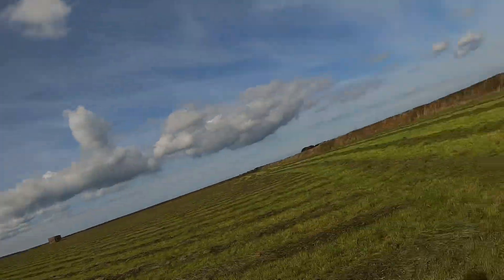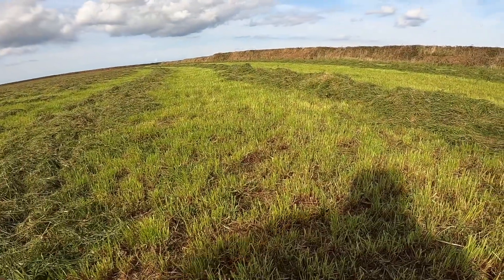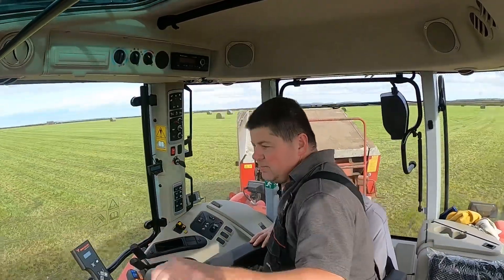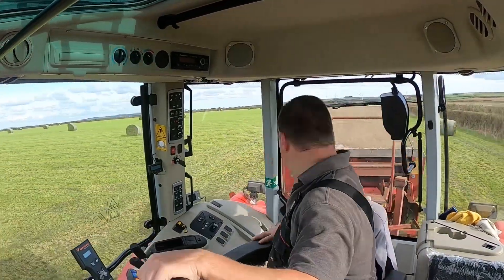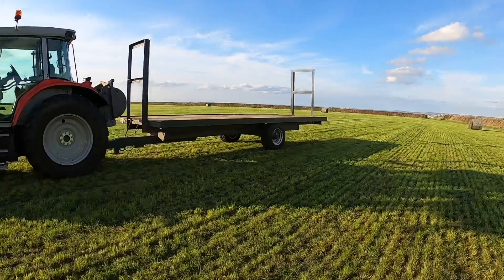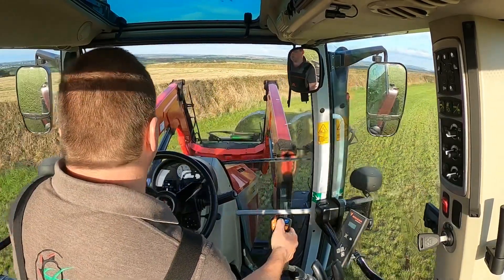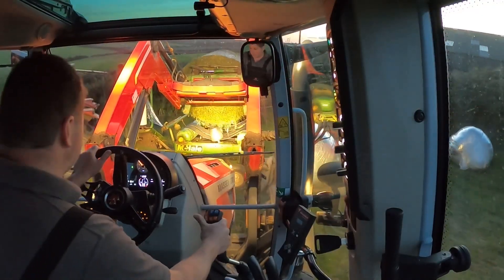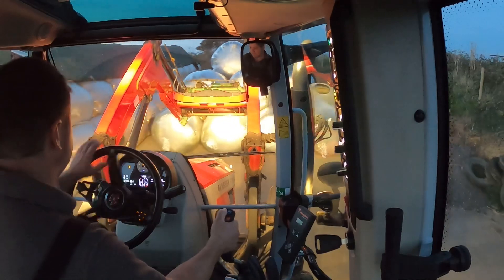The end of silage for 22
The last of silage for the year, light crops but nice quality. Lucerne and grass mix.